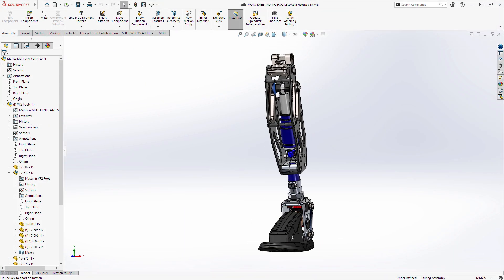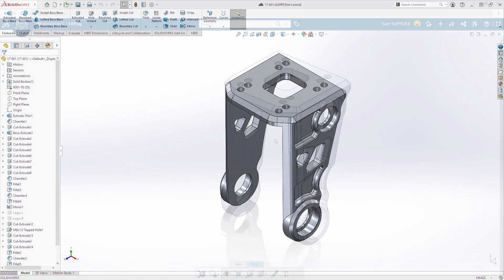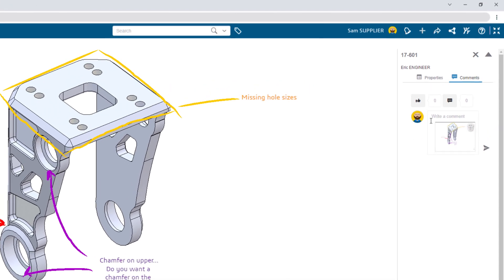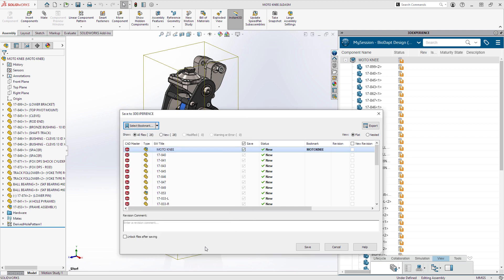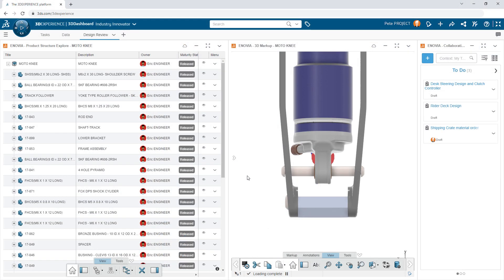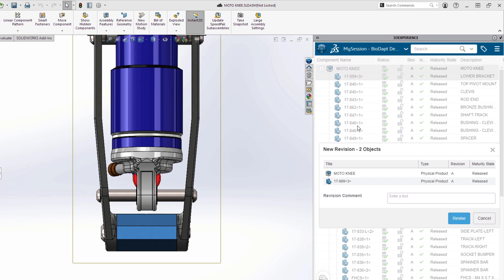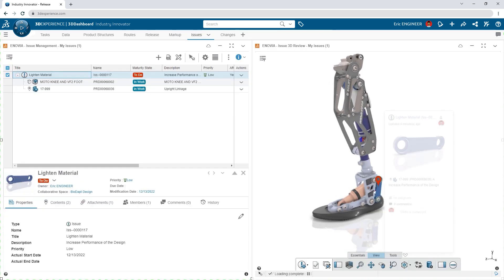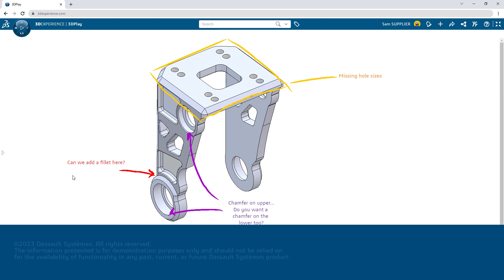Pursue Your Passion for Design Like Never Before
This July, new licenses of SOLIDWORKS subscription will include capabilities to remove mundane aspects of product development from your daily workflow. 3D design sharing will be as easy as sharing a secure link right from SOLIDWORKS – enabling anyone you choose to comment and view your work. Need to take the next step in productivity? You now have access to an online hub for storage and collaboration – giving you the ability to design from anywhere using secure, CAD aware, cloud storage. And that’s just the start. These capabilities are scalable and you can use them at a pace that fits your workflow needs. It’s time to take advantage of security, collaboration, mobility, storage, and 3D design sharing in the cloud how you want, when you want, and at your own pace.